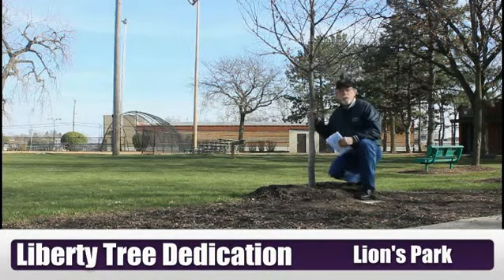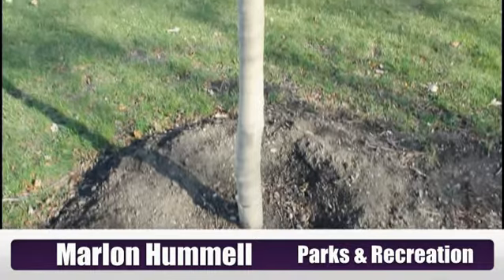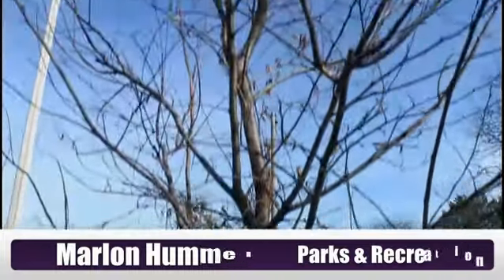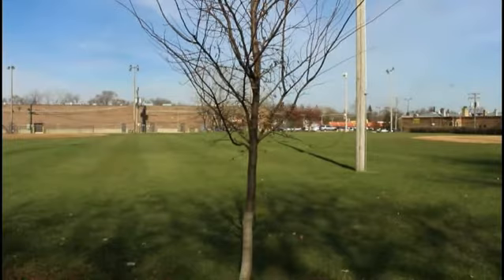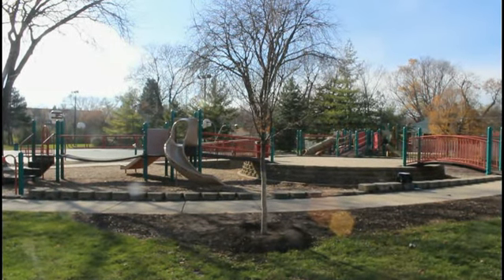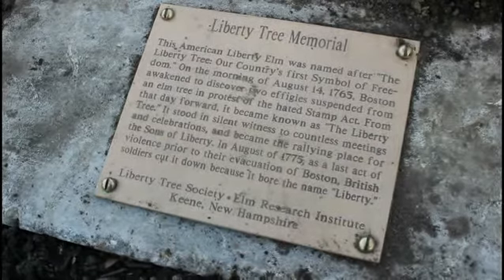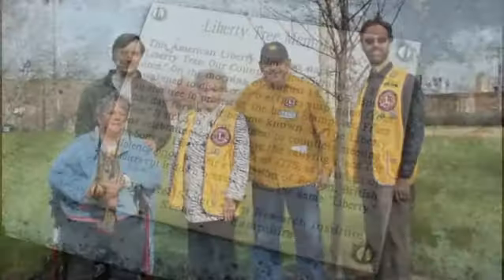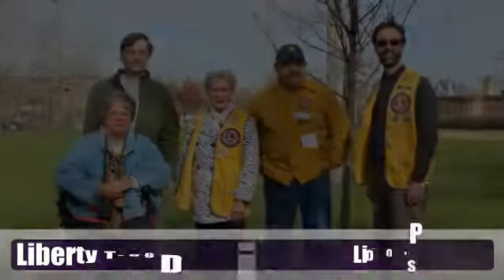Liberty Tree Dedication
The Villa Park Lions Club and the Villa Park Parks and Recreation Department planted a Liberty Elm Tree in Lions Park as a symbol of Liberty first started in 1765 in Boston Massachusetts as a protest of the stamp act.